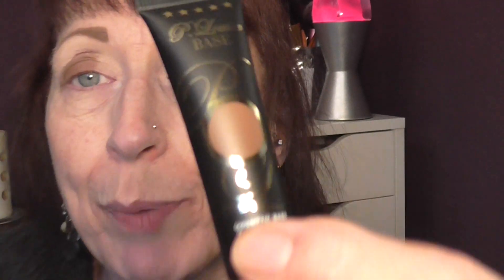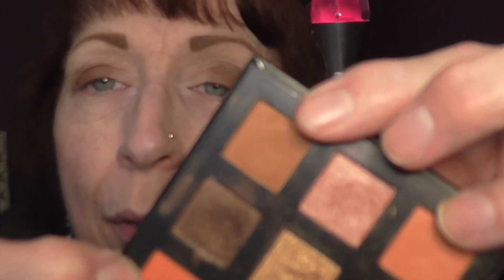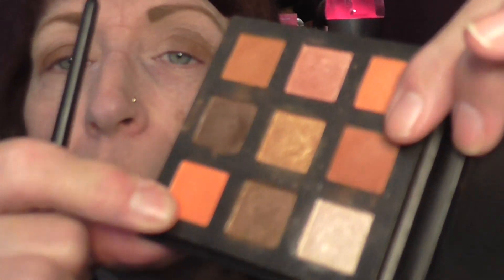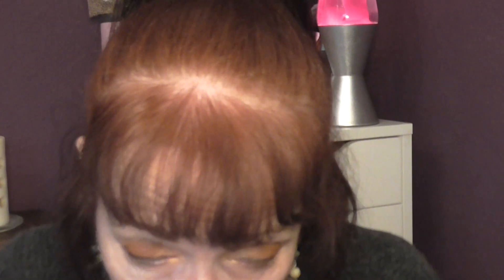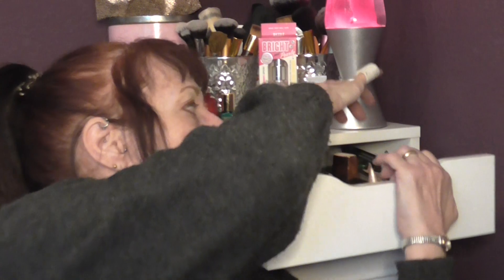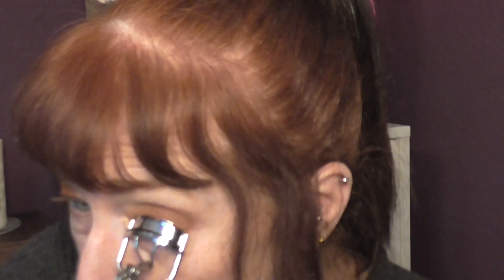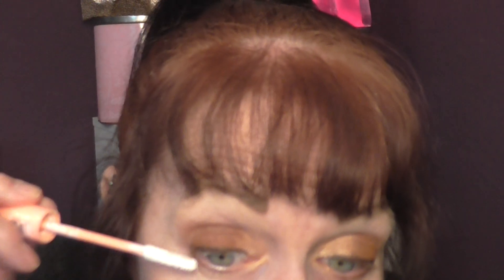1st Try On Of P Louise Eye Shadow Base ~ Rumour 10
Hello to you all.
I have a new P.Louise Rumour 10 cream base to show you in this video. Unfortunately my camera decided to play up by going blurred when I zoomed in closer and wouldn't correct its self. I had to start again so you missed me putting on the eye shadow base's.
I hope you don't mind the video starting where it has, I will be using this dark base again as it works so well so you will be seeing in future videos.